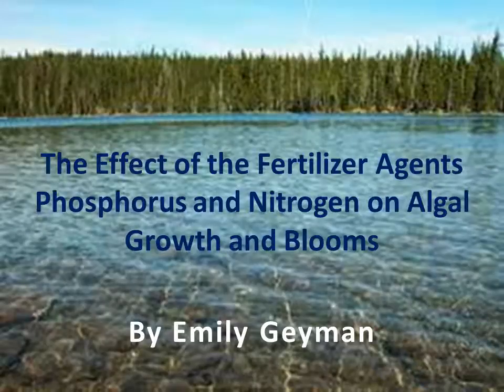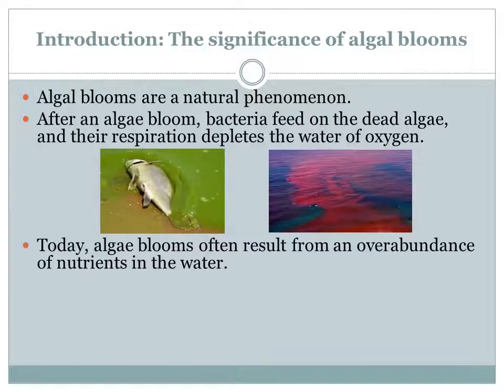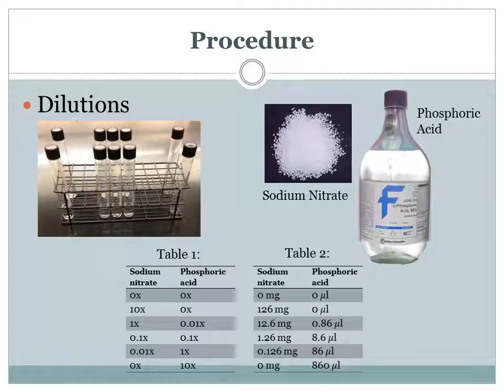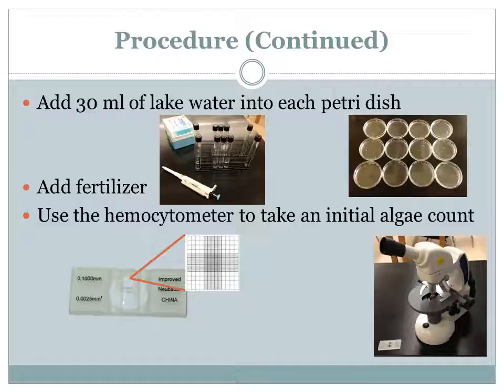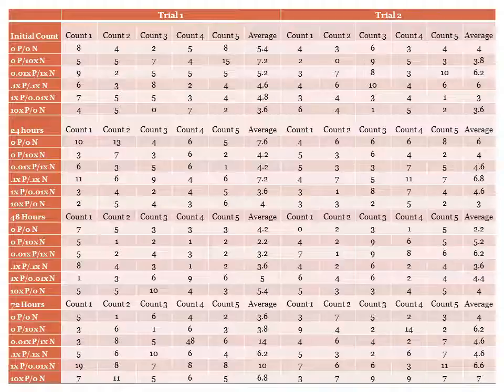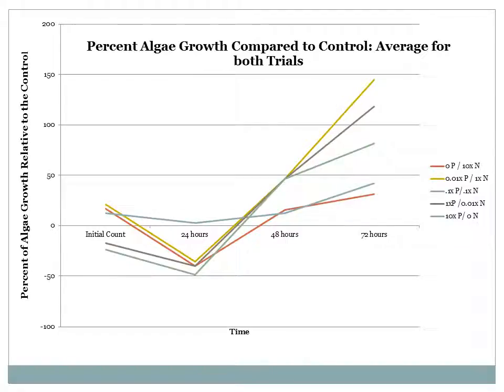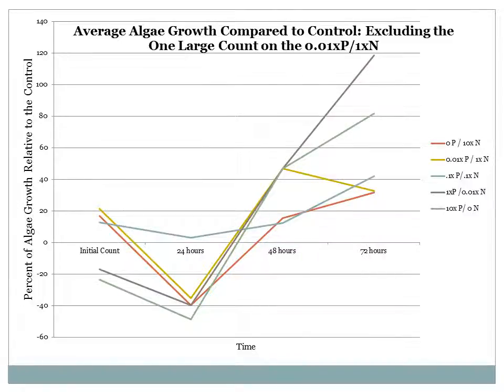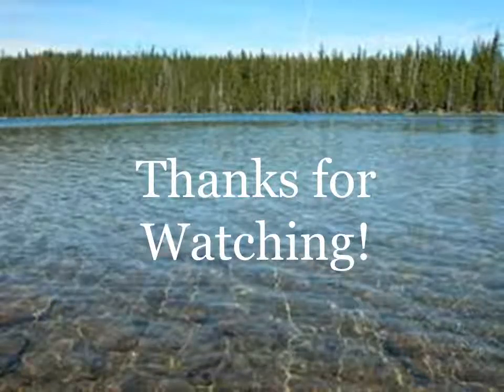The Effect of the Fertilizer Agents Phosphorus and Nitrogen on Algal Growth and Blooms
A lab research project for the 2013 Student Bio Expo by Emily Geyman.  I examined how phosphorus and nitrogen affect the growth of freshwater algae from Lake Washington.